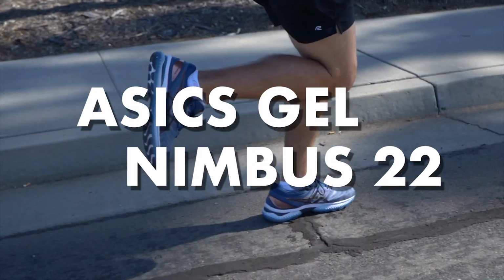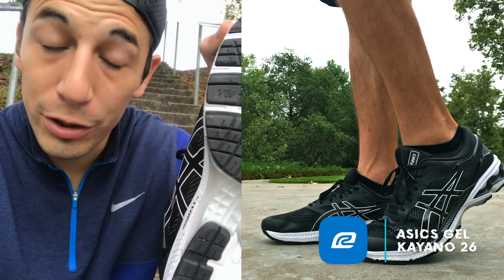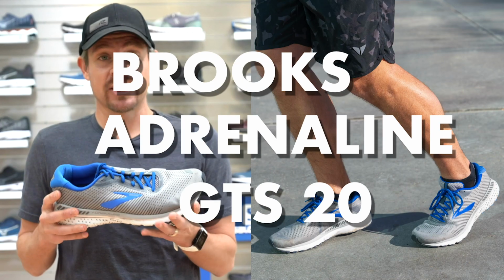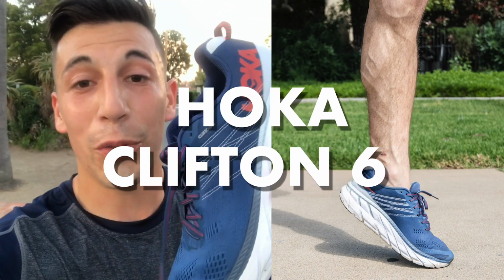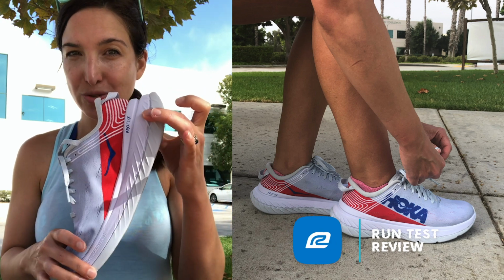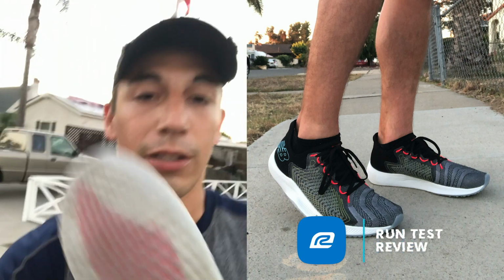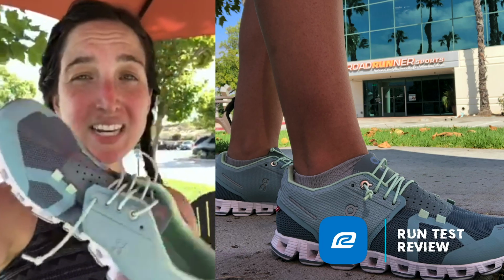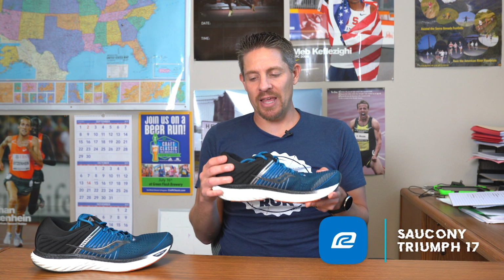THE 13 BEST RUNNING SHOES OF 2020